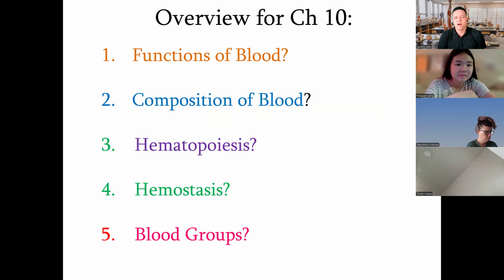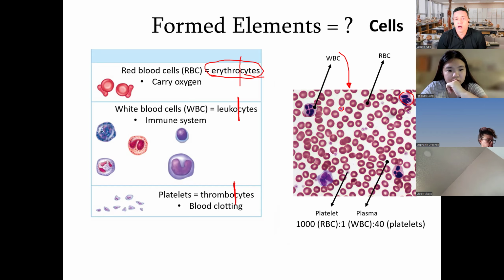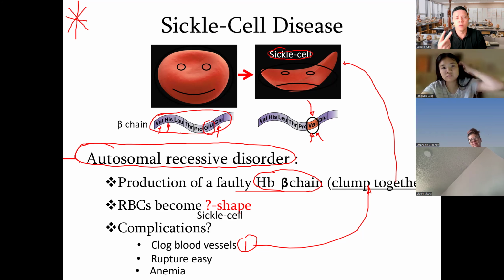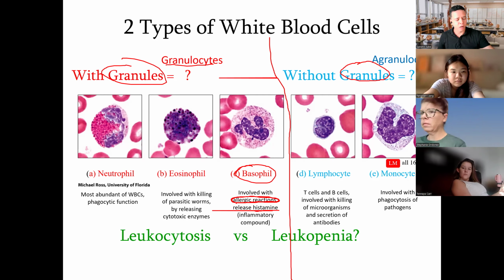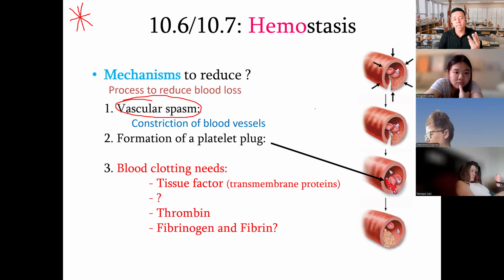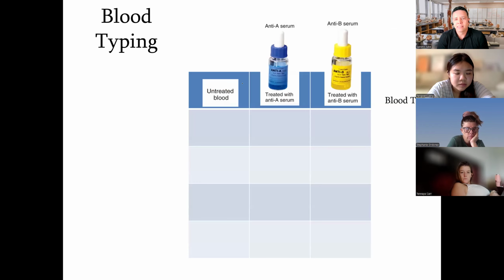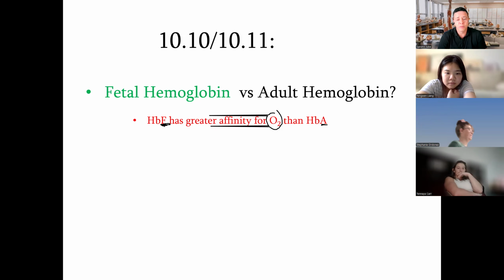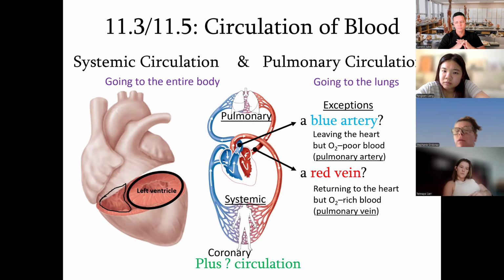BIOL 130 54046 10 28